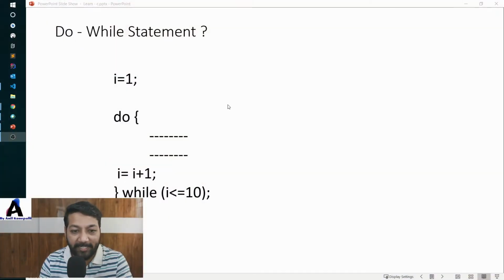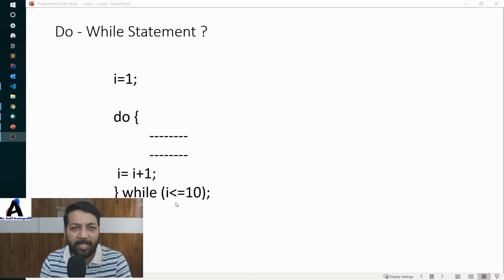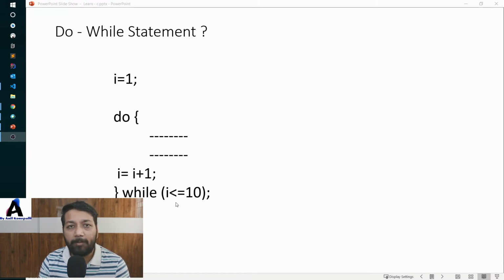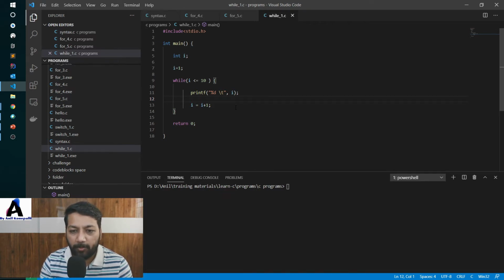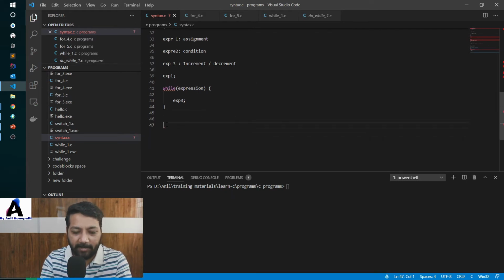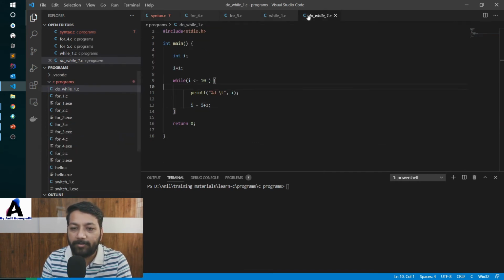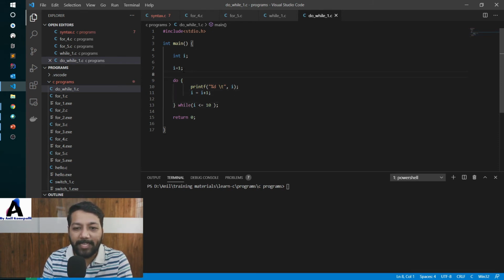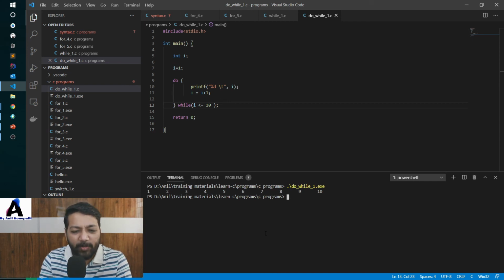S1E14 - do while in C language in Telugu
How to use Do - While Loop in C Language in Telugu